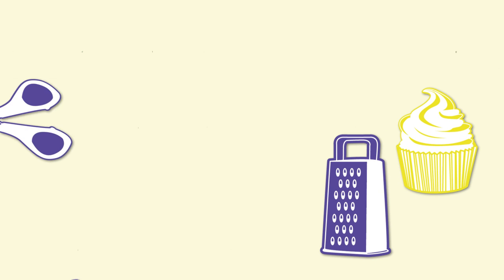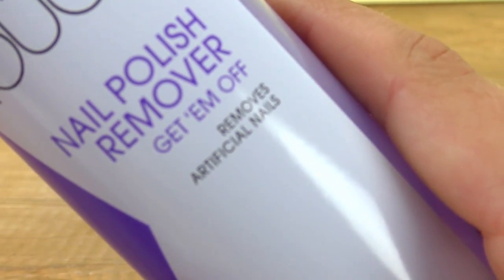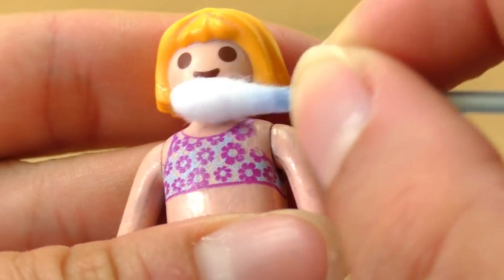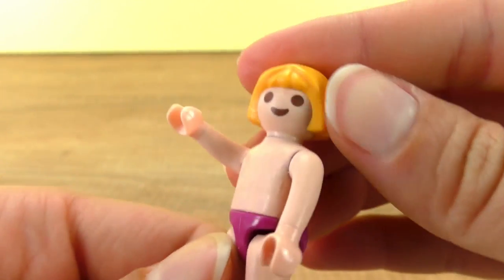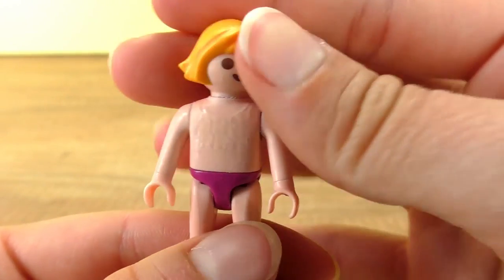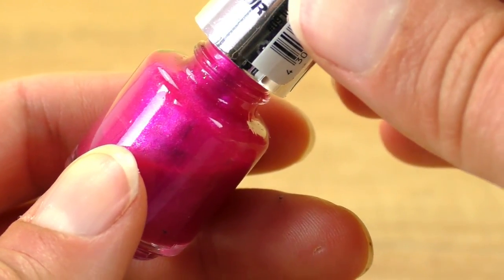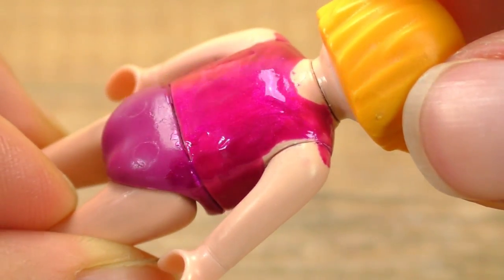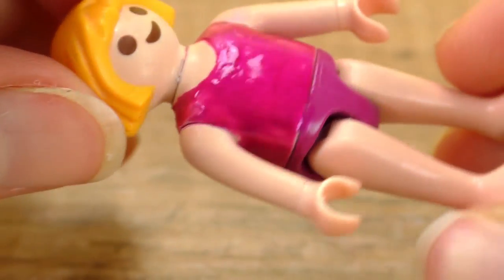Playmobil Figurine - Good as New! Bathing Suit for Playmobil Girl - DIY Idea